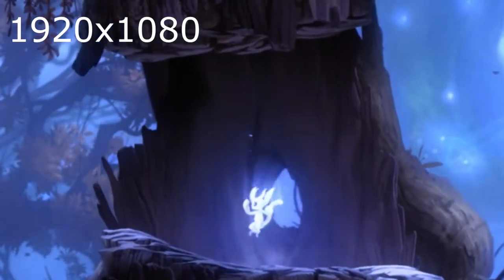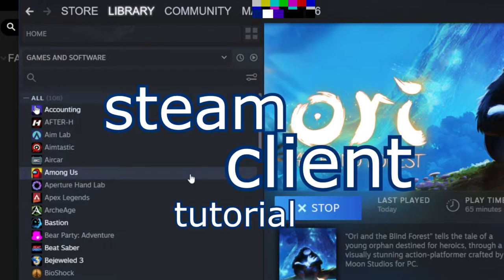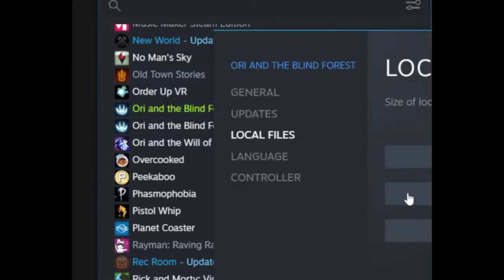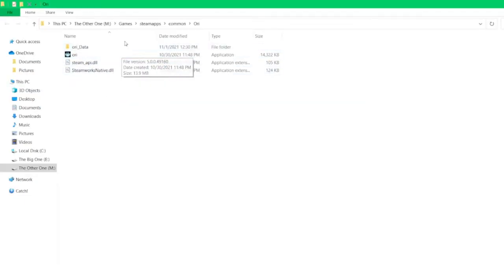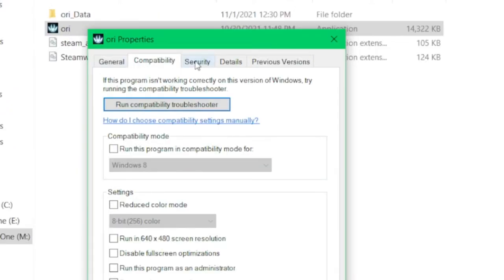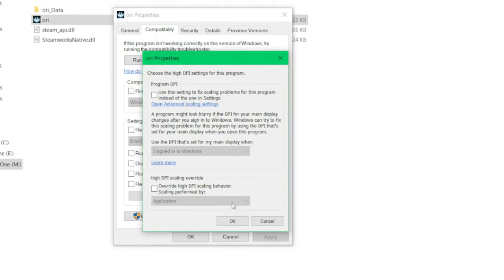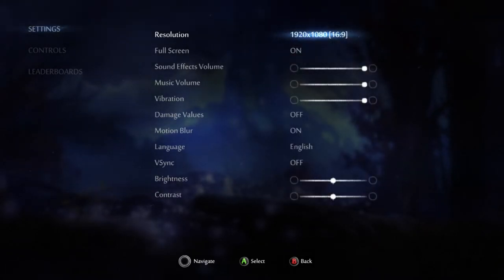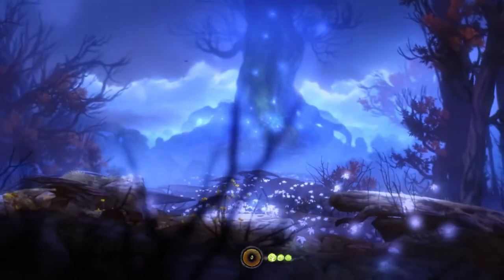1536x864 RESOLUTION FIX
a quick pro-tip on how to get the resolution to unlock for Ori and the Blind Forest PC Steam Edition 2021